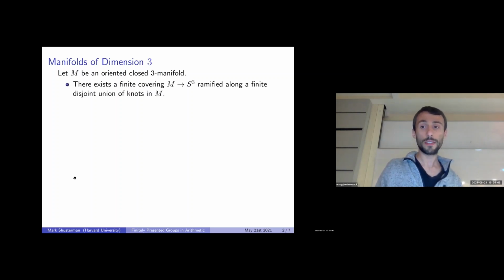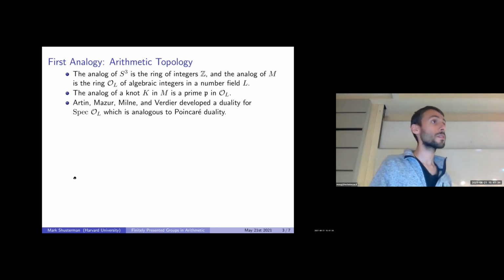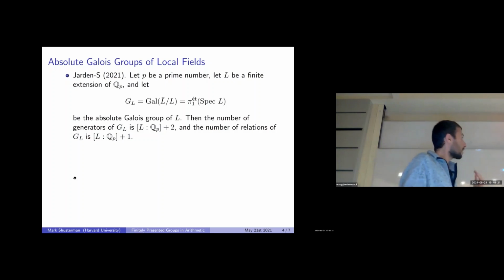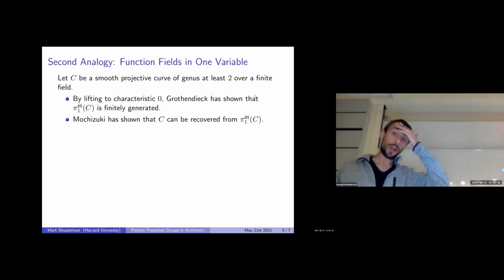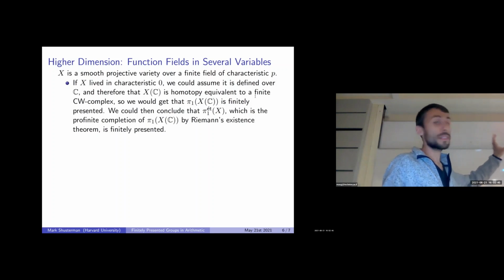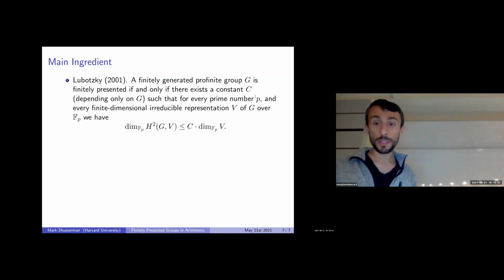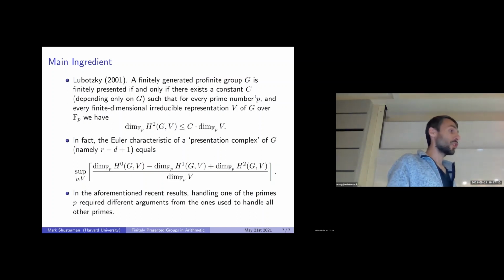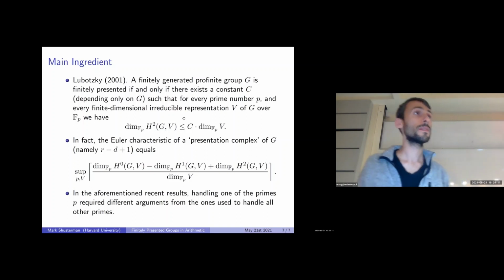TECHNION MATH COLLOQUIUM- Finitely Presented Groups in Arithmetic Geometry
Speaker: Mark Shusterman (Harvard University)
Abstract: I will report on recent works, in part joint with Esnault-Srinivas, and with Jarden, on the finite presentability of various (profinite) groups arising in algebraic geometry and in number theory. These results build on a cohomological criterion of Lubotzky involving Euler characteristics. I will try to explain the analogy, rooted in arithmetic topology, between these results and classical facts about fundamental groups of three-dimensional manifolds.